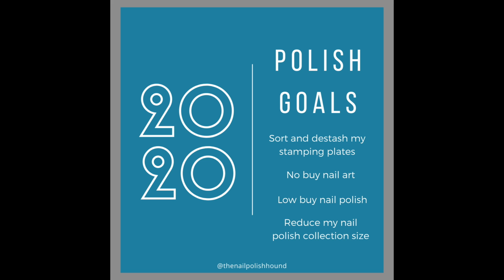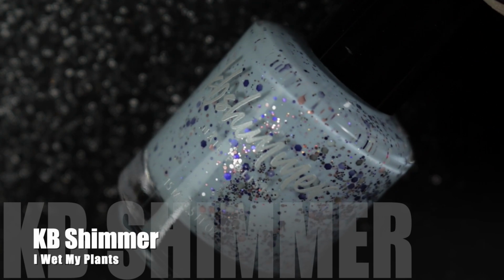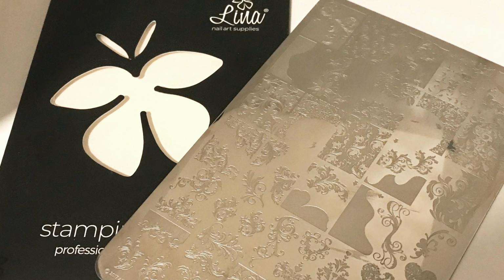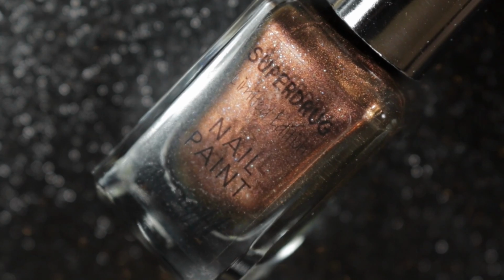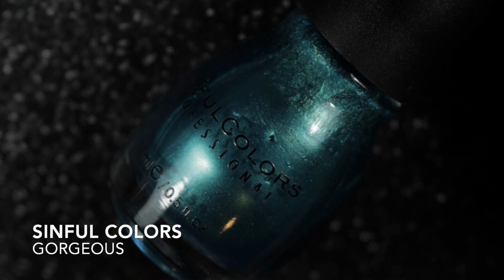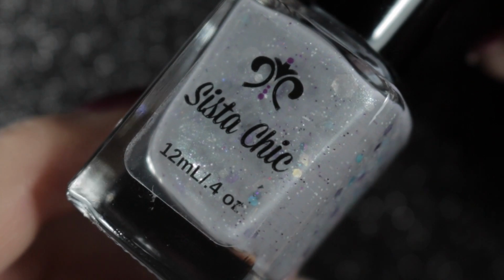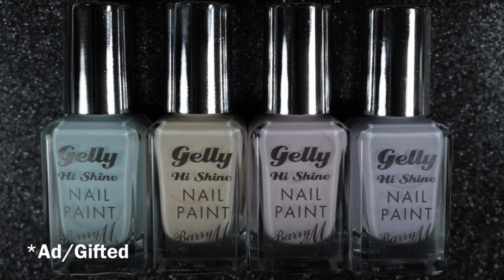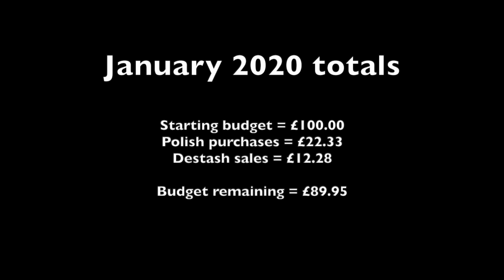In & Out - Episode 1 - January 2020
This is the first in a series of videos tracking my nail polish and nail art collection, and keeping me accountable to those nail polish goals for 2020! Every month I plan to summarise all the coming's and going's from my collection and because I have other project videos going on there will be a little overlap but I hope you're okay with this?